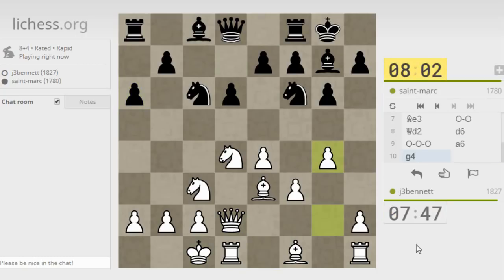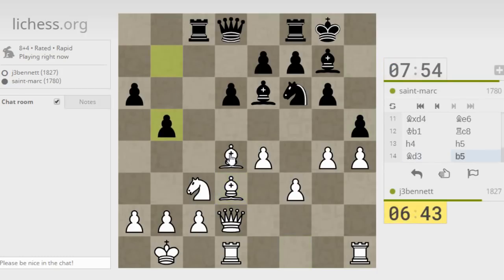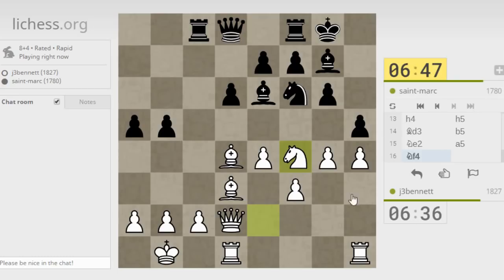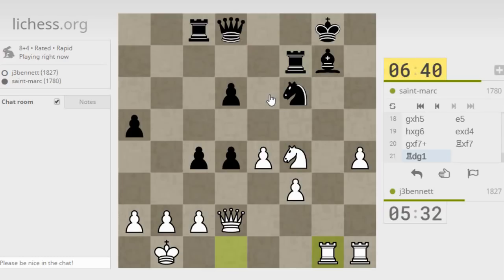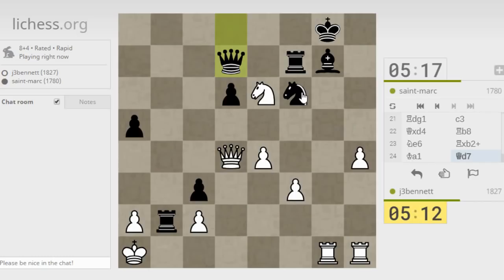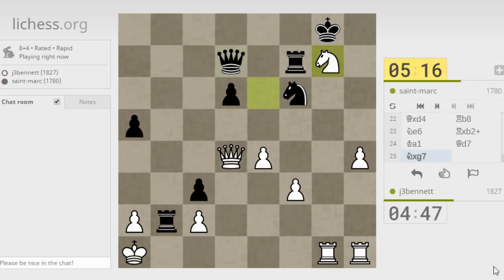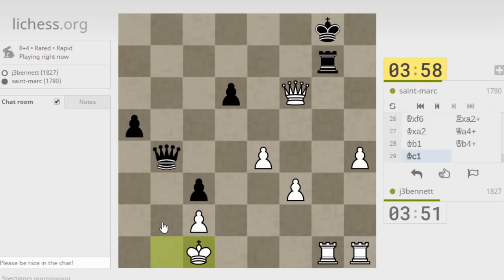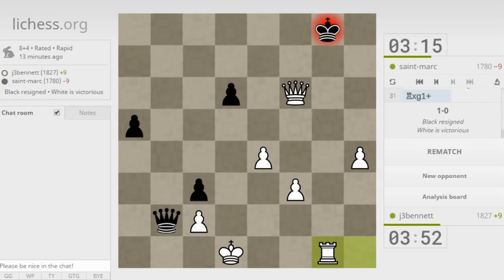Blitz chess with live commentary #868: Sicilian defense - Dragon variation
After some move order wrinkles, we get a classical Yugoslav attack against the Sicilian dragon, leading to sharp, double-edged play.